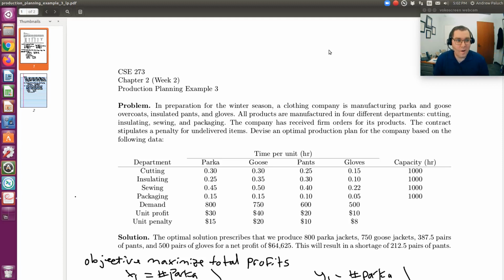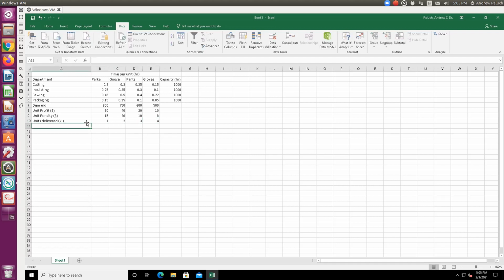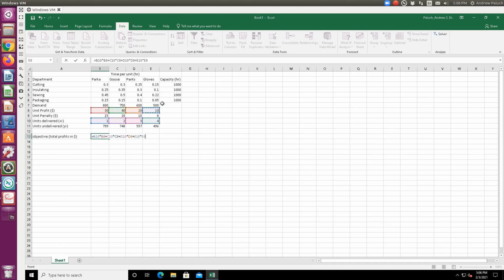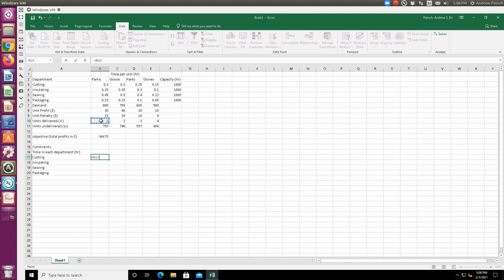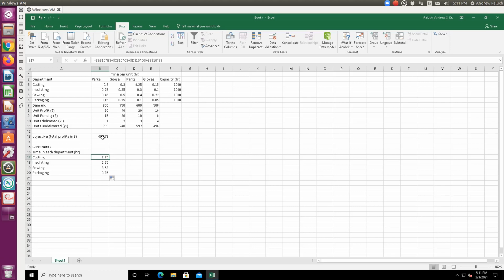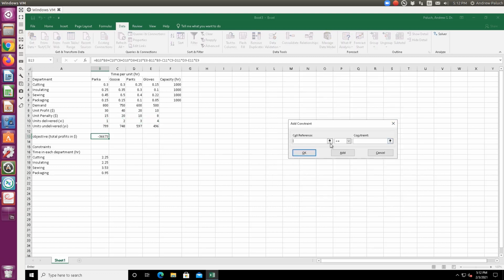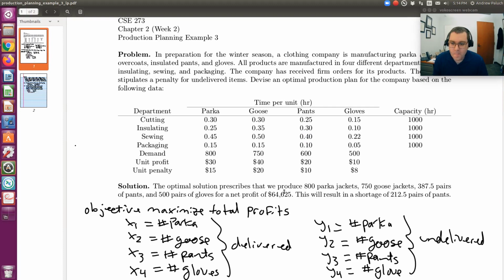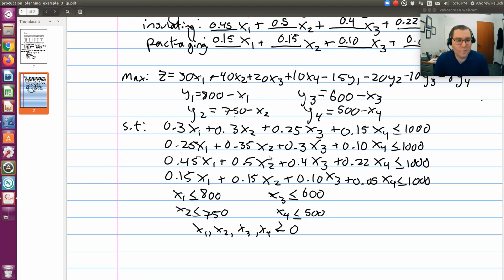Production Planning Example 3: MS Excel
Having formulated our linear programming problem for our third production planning example, here we solve it using MS Excel. A copy of my spreadsheet may be found below.